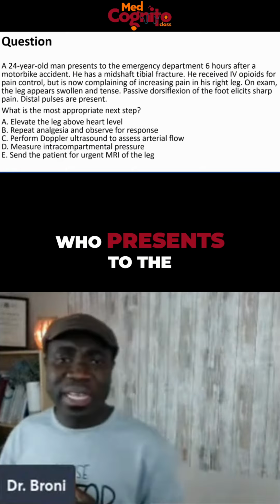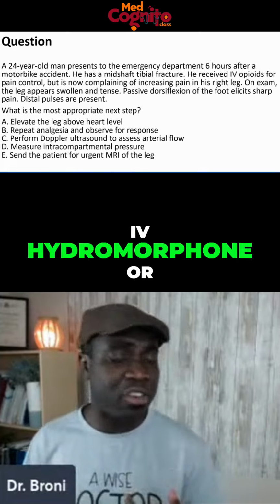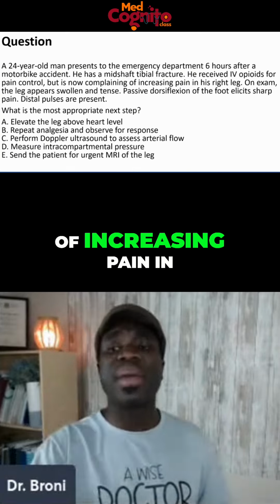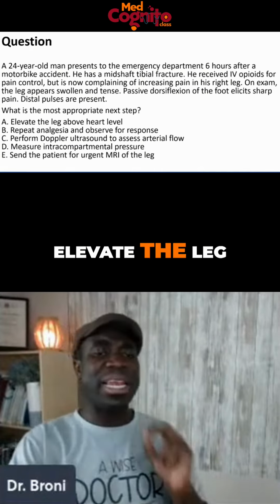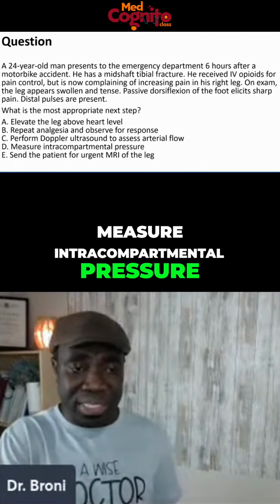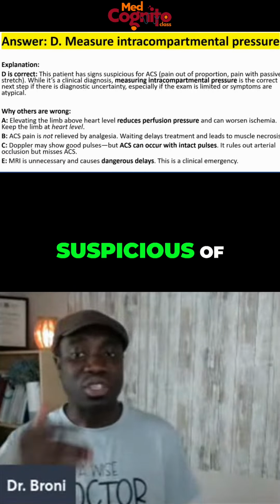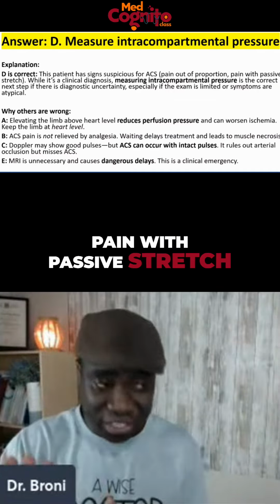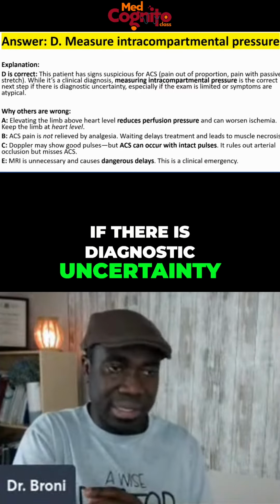Acute Compartment Syndrome: Diagnosis & Next Steps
A 24-year-old is experiencing increasing leg pain after a motorbike accident and tibial fracture. The patient has pain out of proportion, and measuring the intracompartmental pressure is the correct next step if there is diagnostic uncertainty.